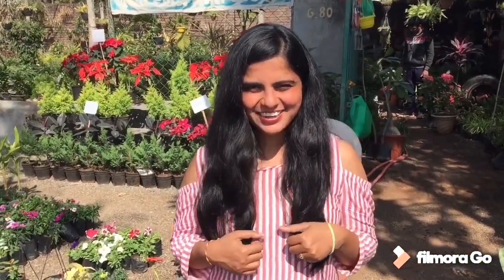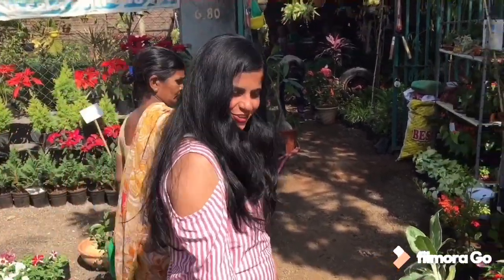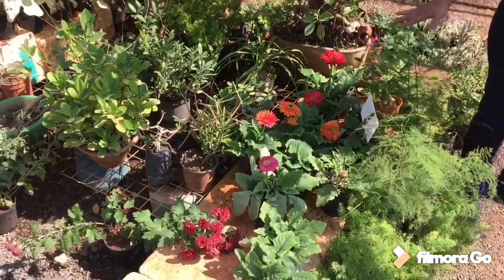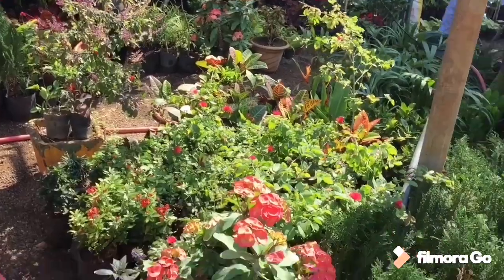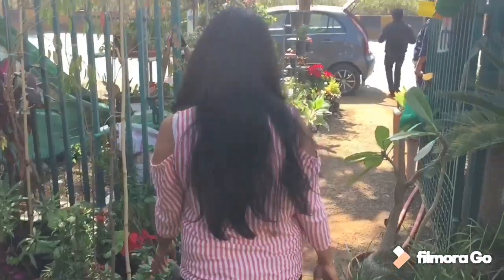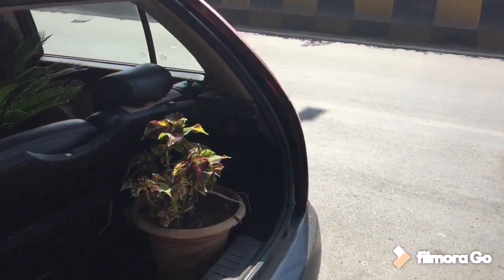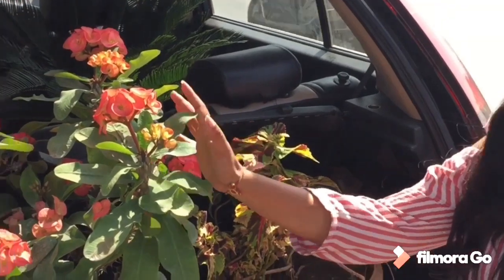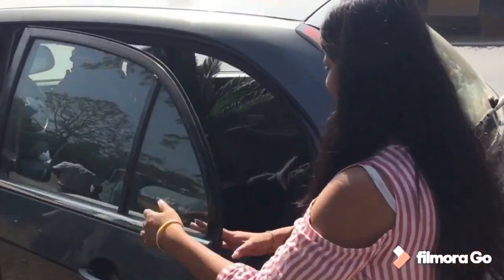Purchasing plant at Nursery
Hey guys,  I went to nursery to purchase plant so I thought to lets take a video and show you the view as well my selection of the plant. so I hope you like it see ya , and please give your suggestion which video you want me create for the next thanks and byeee.

I m Preeti Kalal as m into aviation industry so like to travel always ,it’s my hobby as well as make people travel too with me through videos

My other videos u can watch